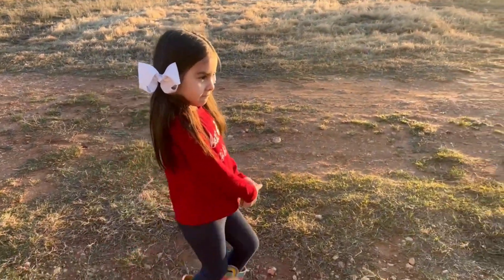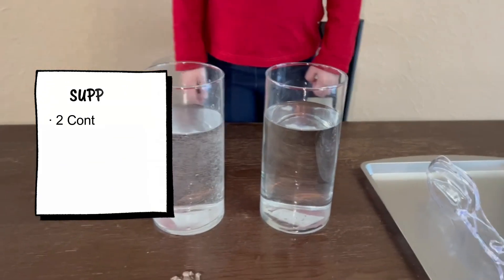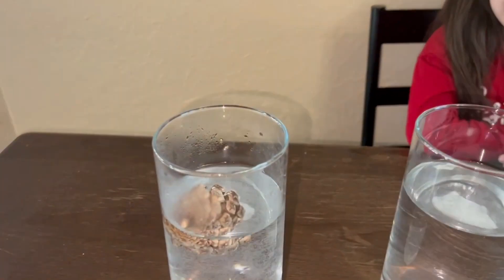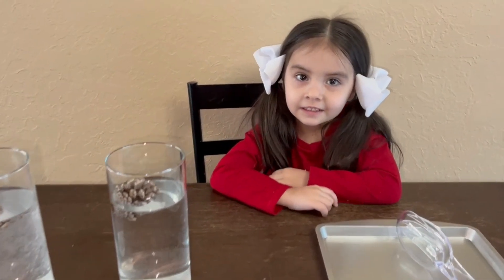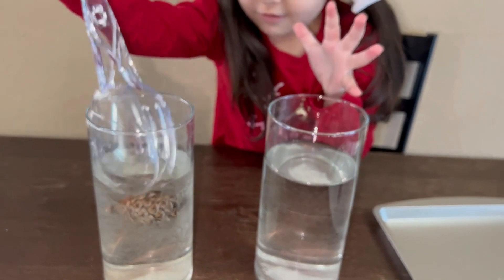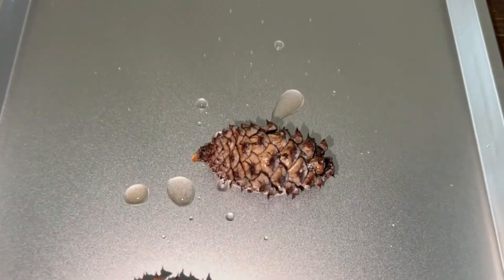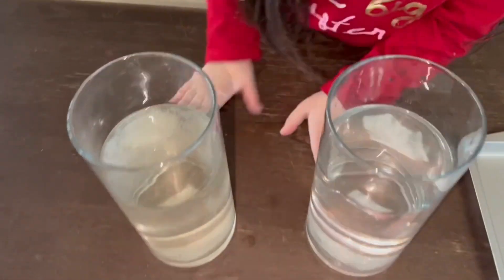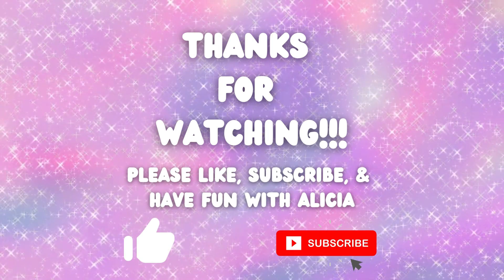Pinecone Science Experiment Reaction to Water | Fun and Easy Science Experiment to do at home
Learn how pinecones react to water in this fun and easy science experiment with Alicia